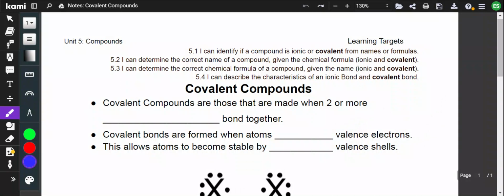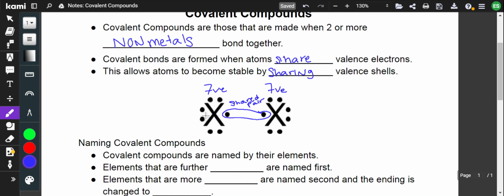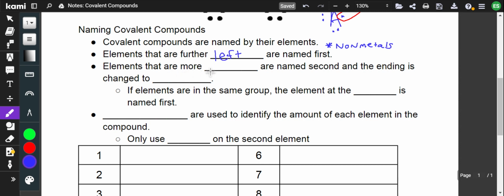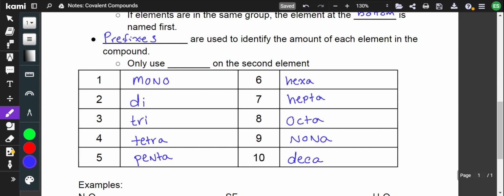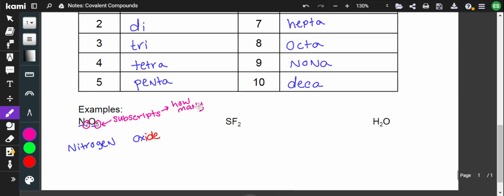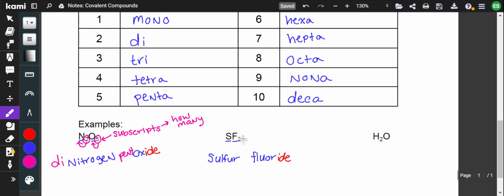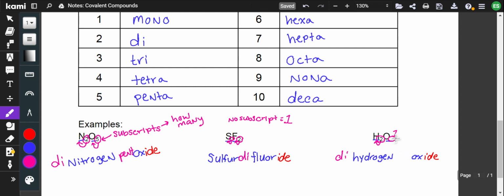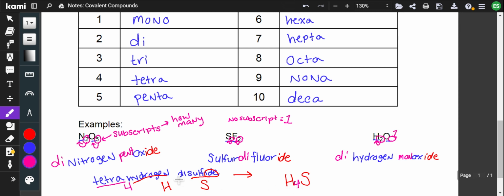Covalent Compounds Notes 2023